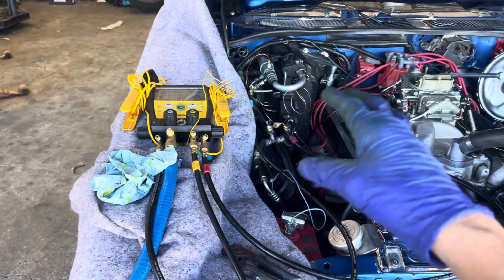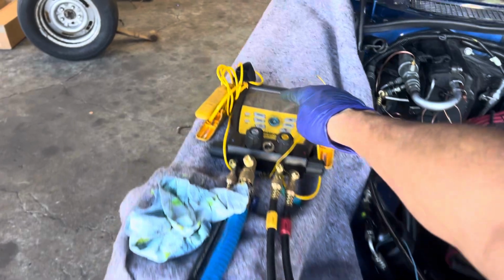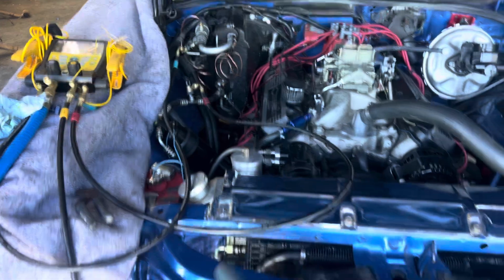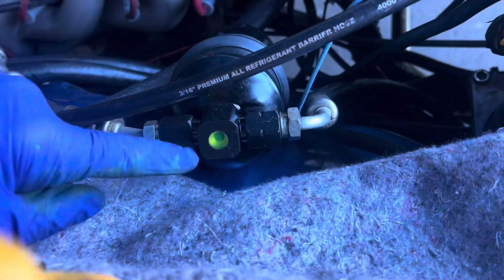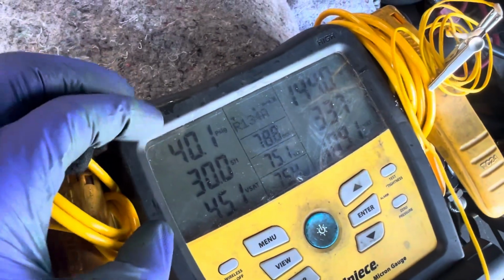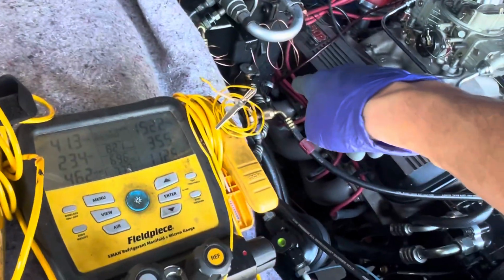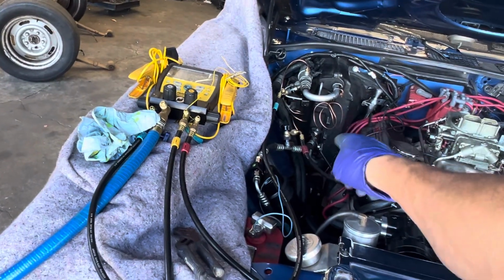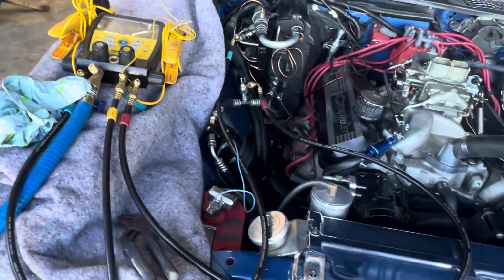AC device is installed that will mess up your diagnostic. If you don’t know what it is how it works.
Depending on what side of this device that I will not name. (you have to look it up and how it works.)
Where are you connect to your low side service valve . Will give you two completely different low side pressure readings..

￼ if for some reason, one of the low side service valves is out of your view that you can’t see it and you hook into the other one. You may misdiagnose or think there’s a problem. .